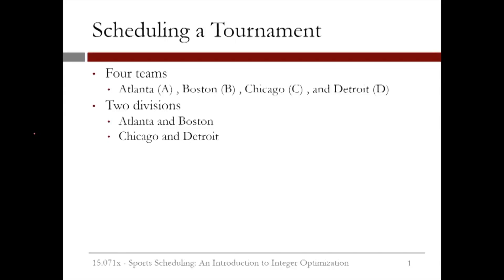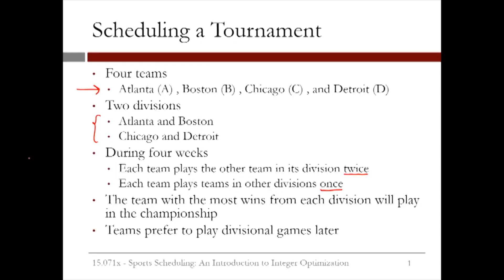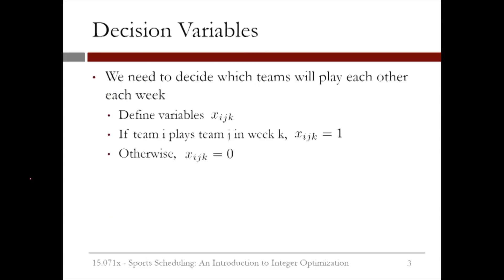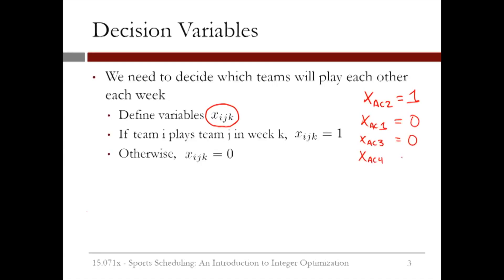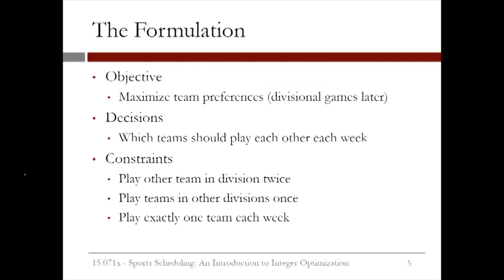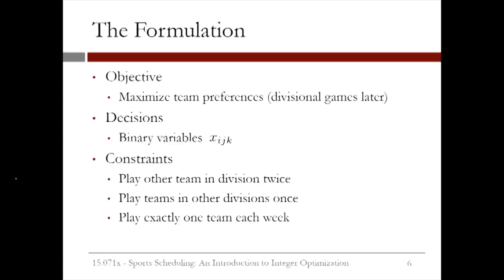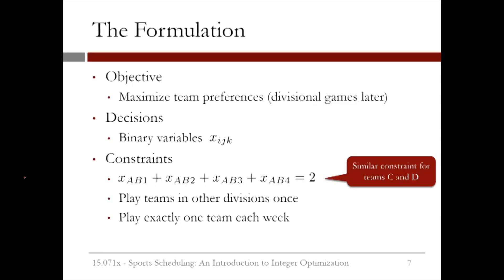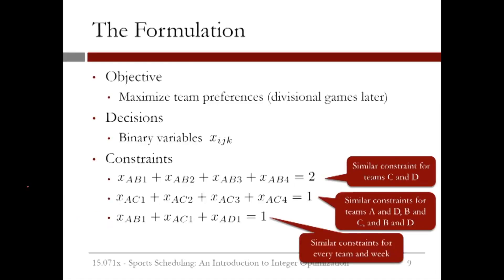9.2.3 Sports Scheduling - Video 2: The Optimization Problem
Example of how to use integer optimization to construct a sports schedule.